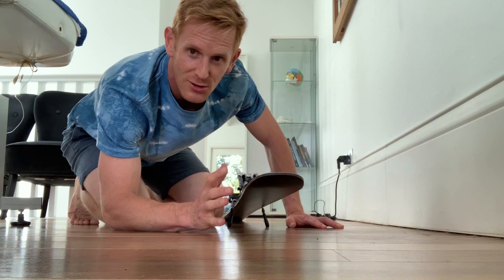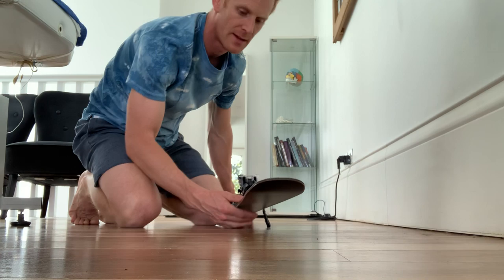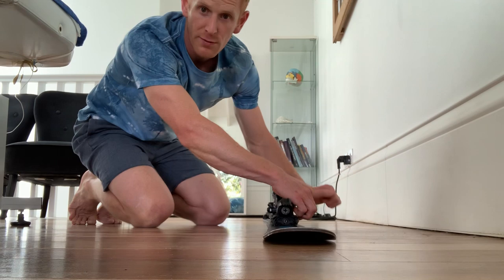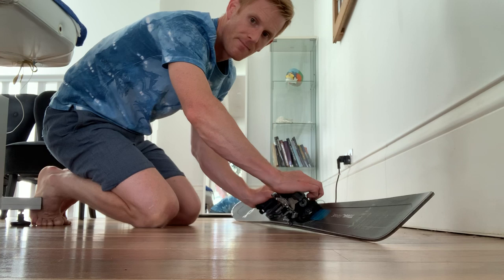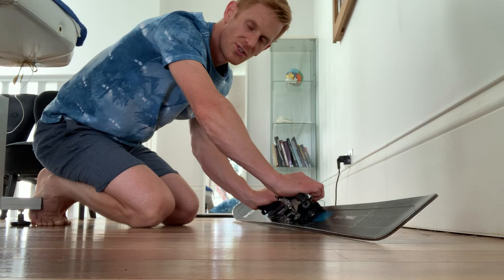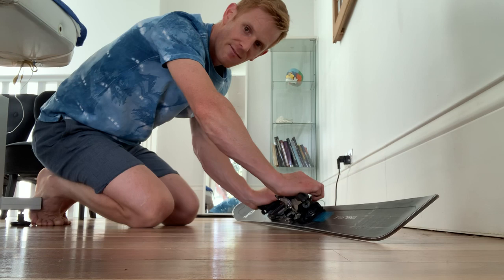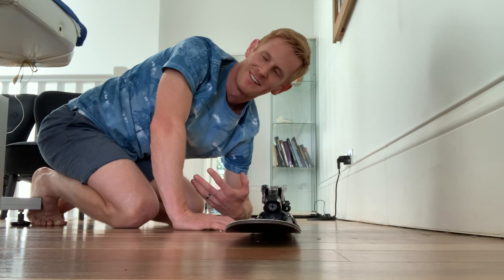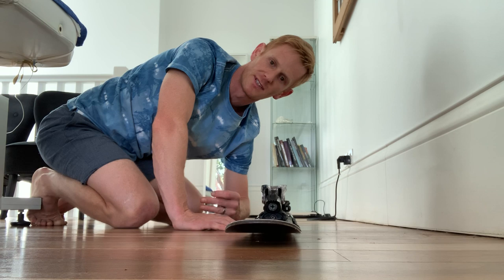Is there a limit to bending a ski to carve?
A myth that exists in the ski world is that you can bend a ski more if you pressure or load it more. This video helps explain why that is not possible. It explains the only way you can bend a ski more is by tipping it further over on its edge. Also there is very little load needed to bend a ski. The weight of the person alone is more than enough to bend a ski once you understand what limits ski bending while carving. A ski will bend more due to changes in terrain, undulations and bumps. This type of bending is different and not what i am discussing in this video. The main purpose is to inform people that are attempting to “bend” a ski more through pressure that their efforts could be put towards other mechanisms to make the ski turn tighter arcs.